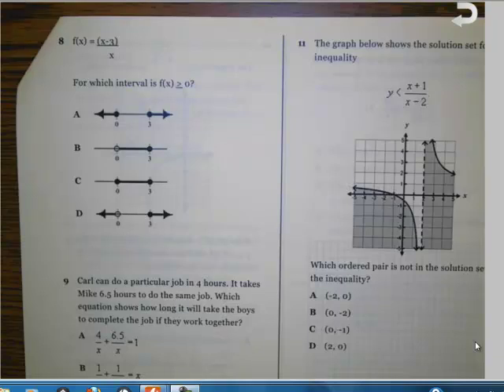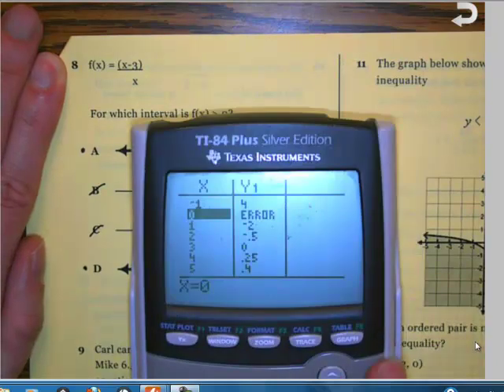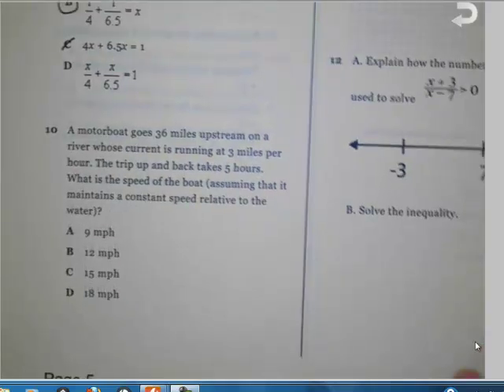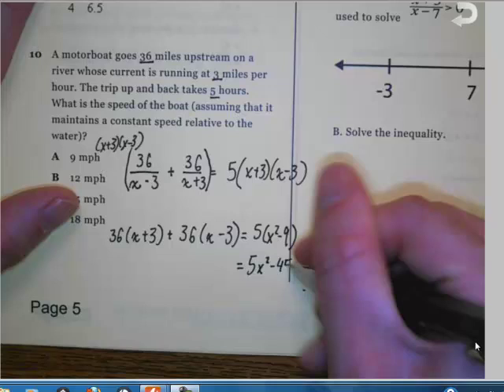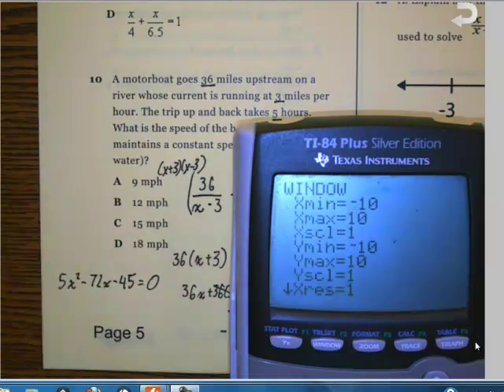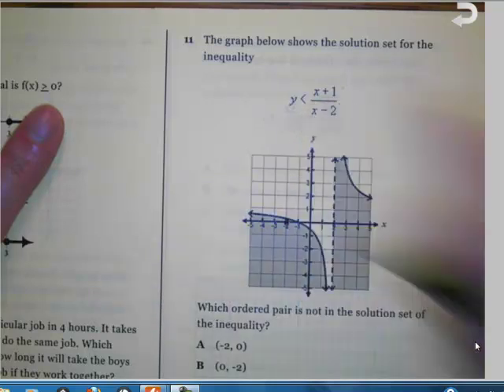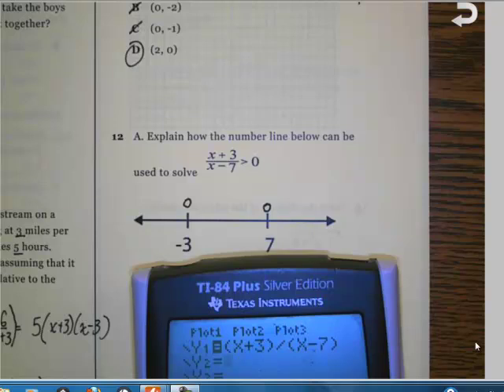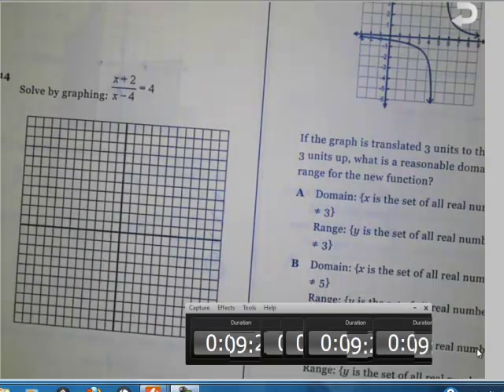Test 7 Corrections 2